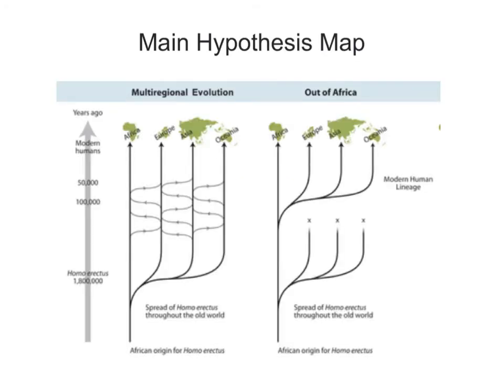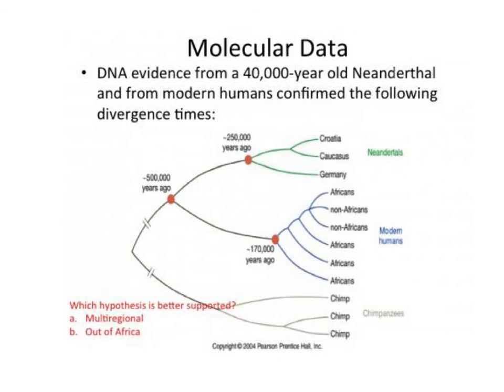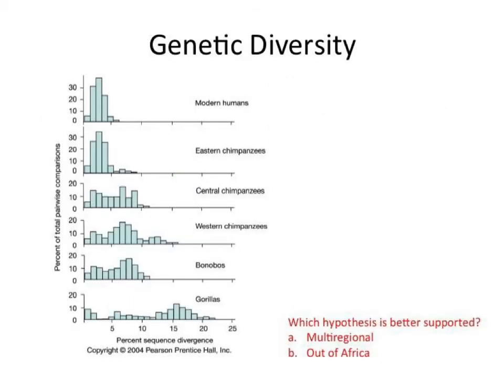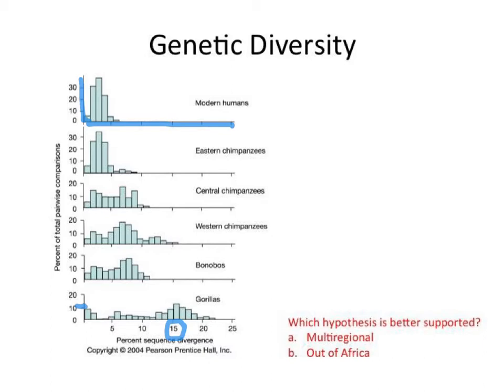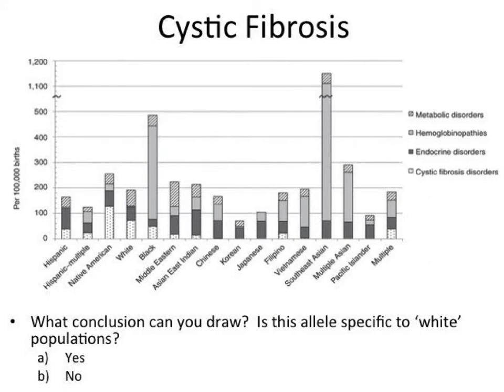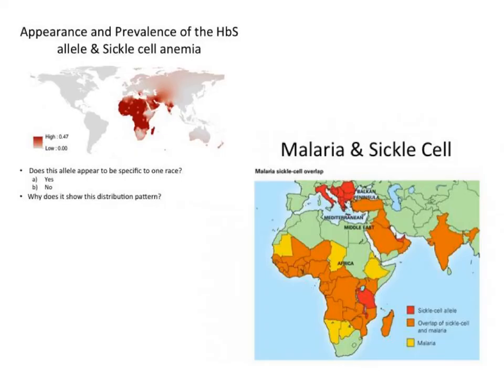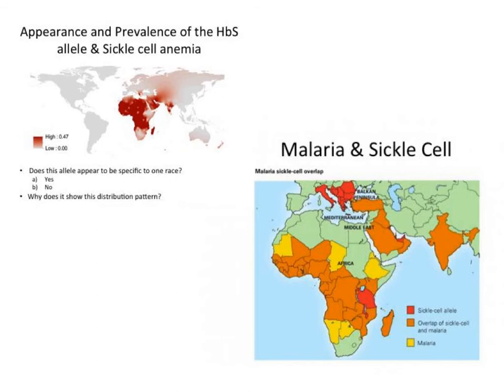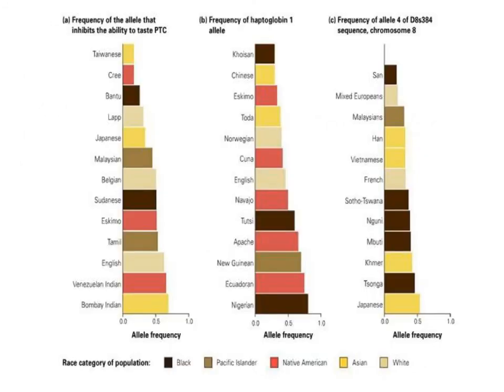Day 16 - Human Race